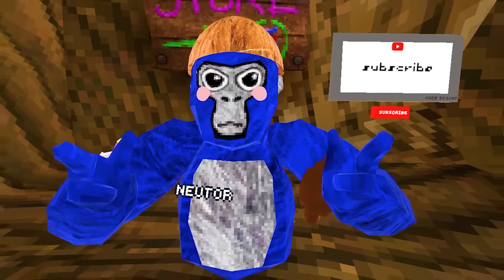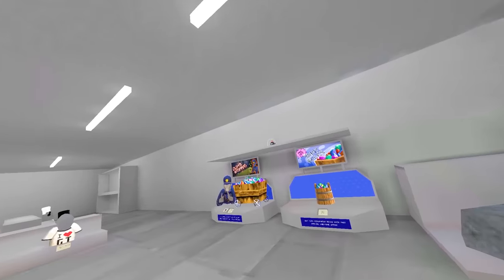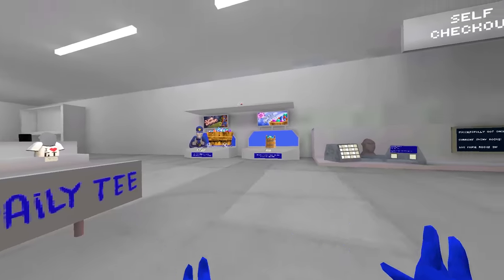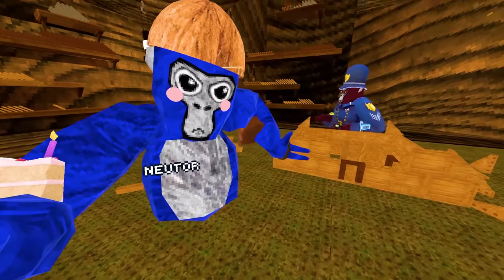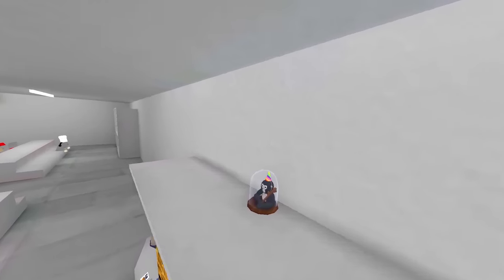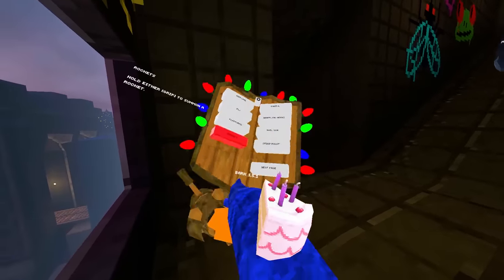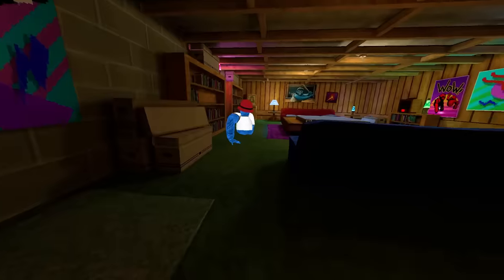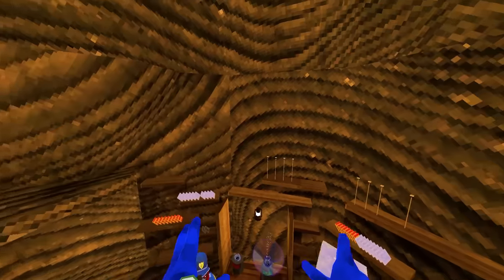5 Things You Missed In Gorilla Tags NEW CREATIVE Mode UPDATE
PIckup a copy of Stilt VR to support me and use the creator code for even more off your purchase!
NEUTOR25-598B98
Meta VR: